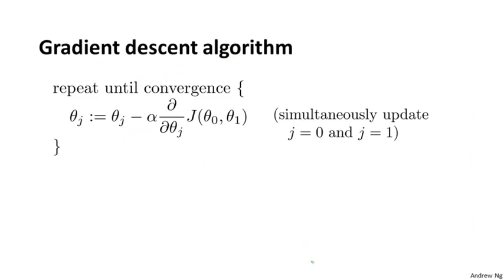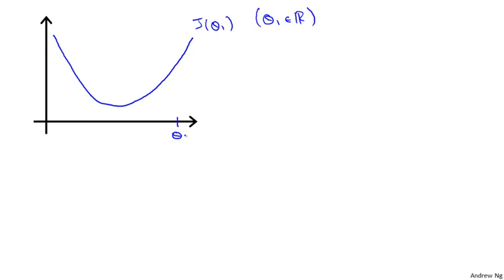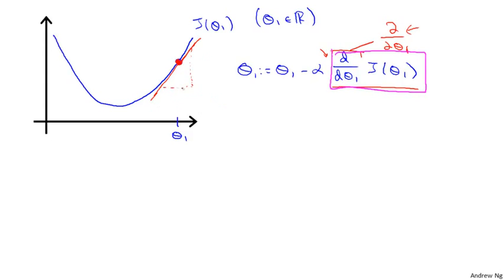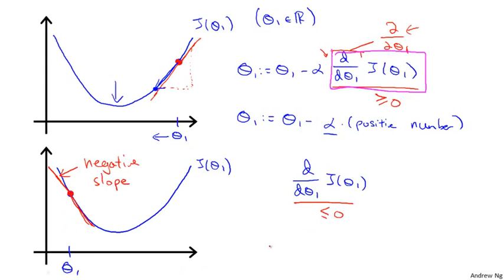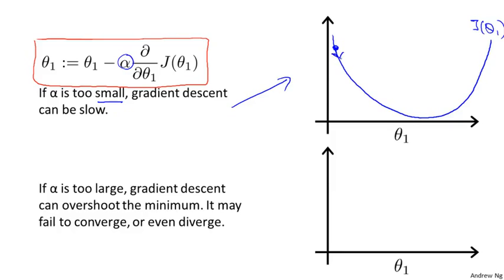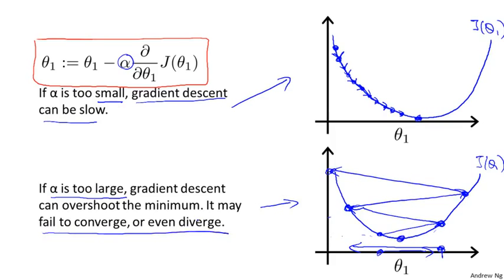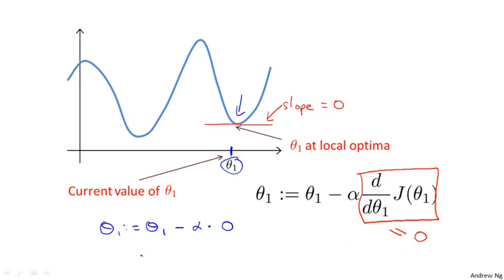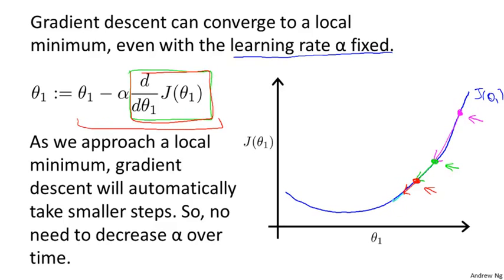【斯坦福大学机器学习教程】2 6 Gradient Descent Intuition 12 min